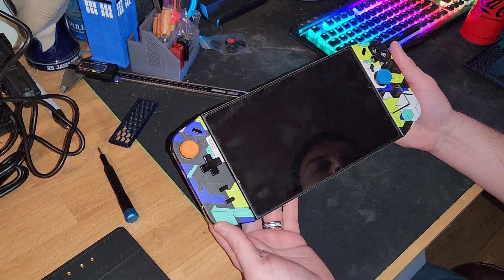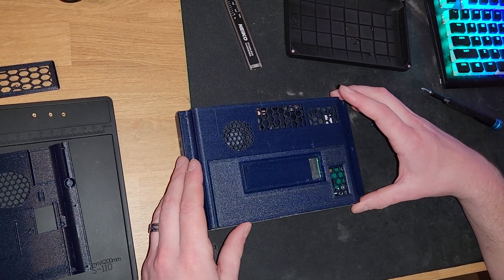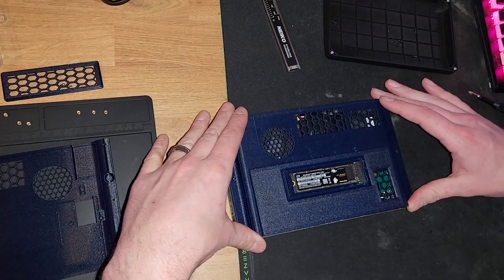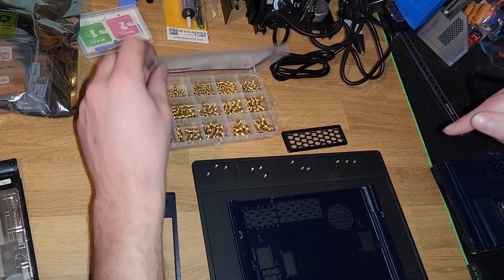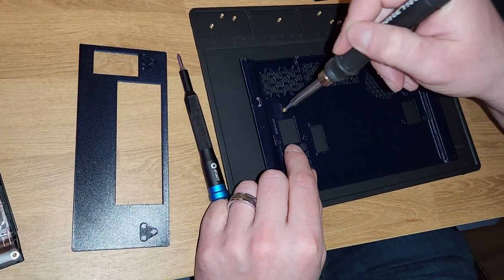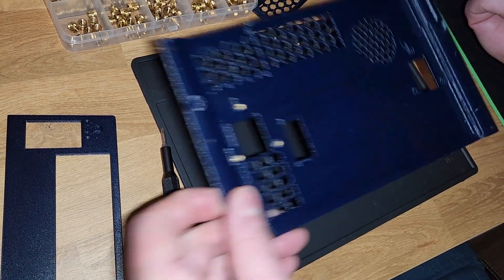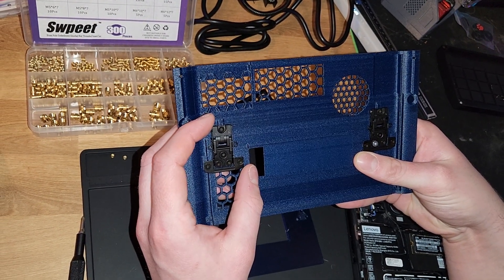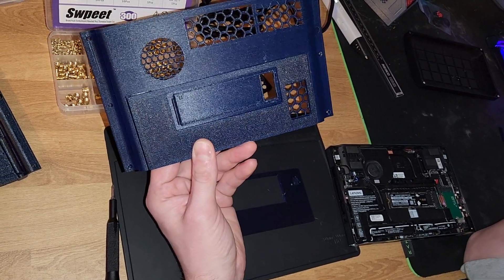Custom Legion GO backplate installation Tutorial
Makerworld 3d printable file

Brass inserts: